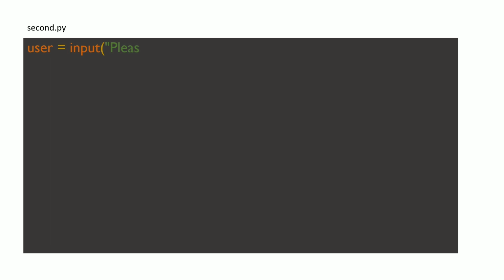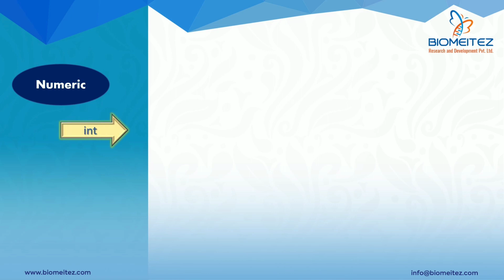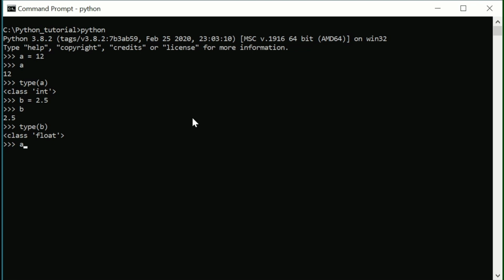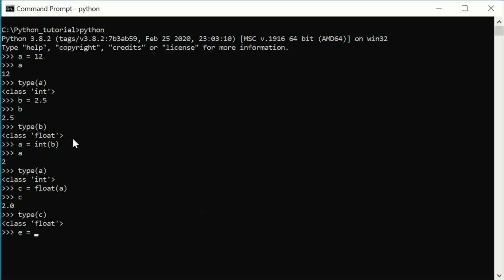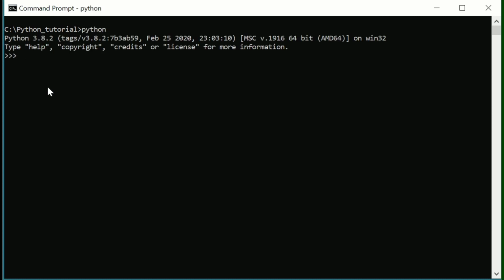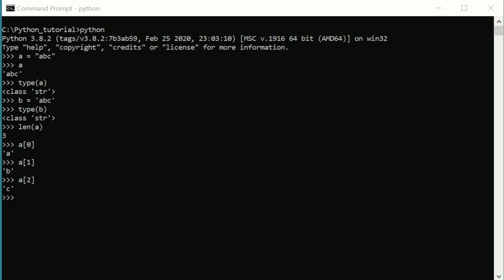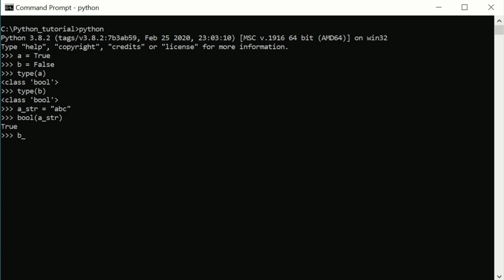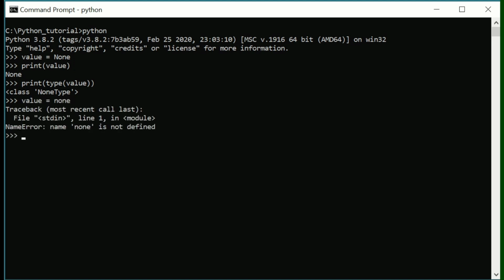#2 | Python Input and Data types | Lesson 2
An intro and basics of python datatypes and input.  Ask your questions in comments section.